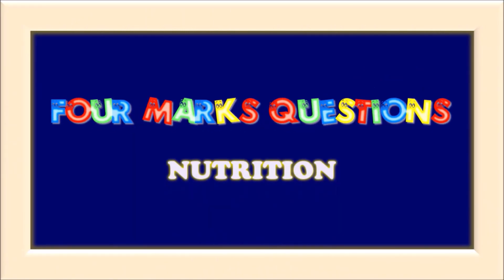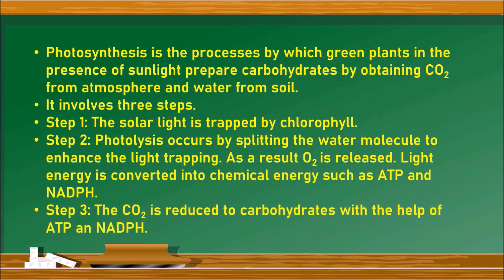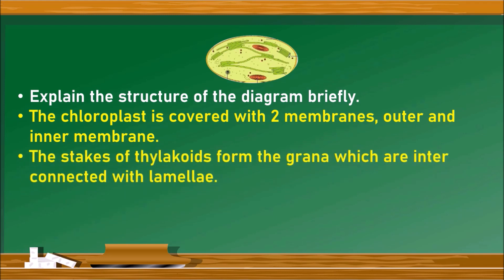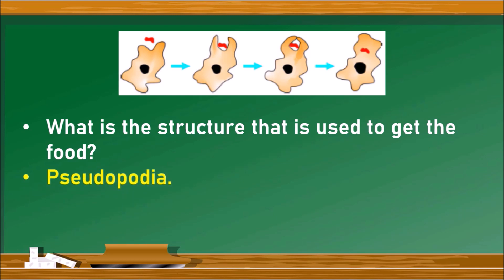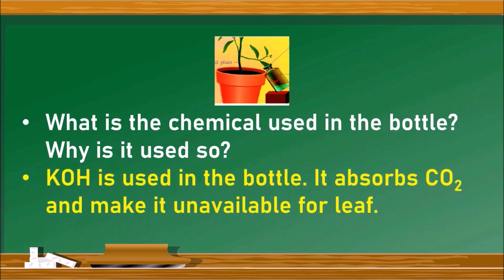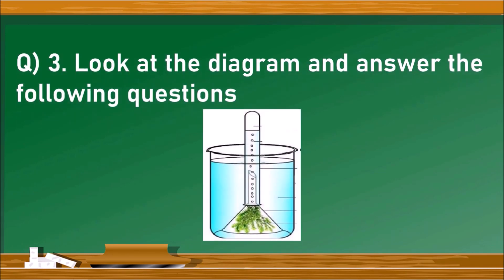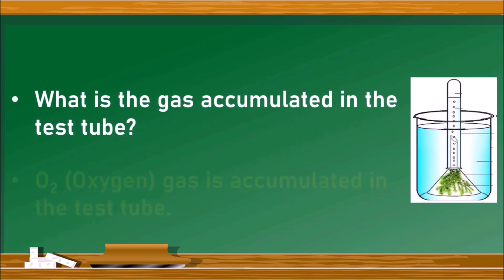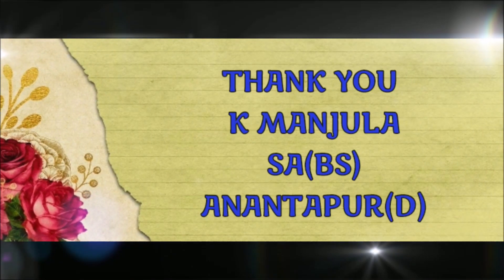NUTRITION_EM_FOUR MARKS QUESTIONS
EXAM TIME - EXAM PREPARATION - NUTRITION_EM_FOUR MARKS QUESTIONS